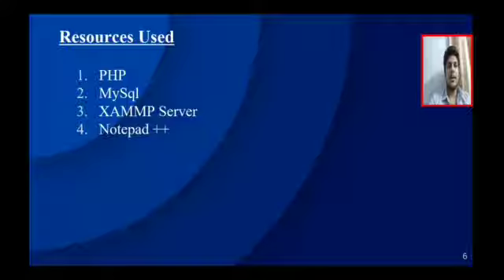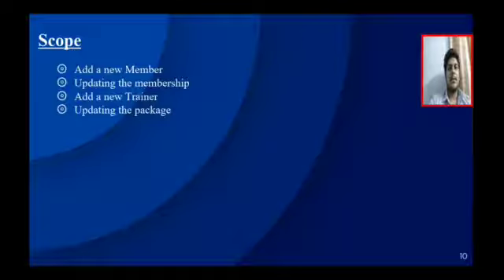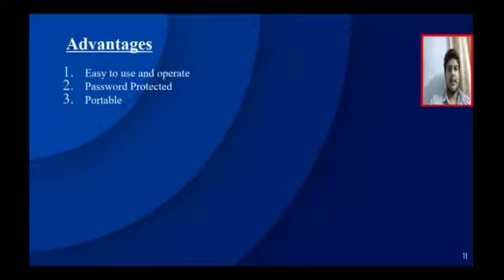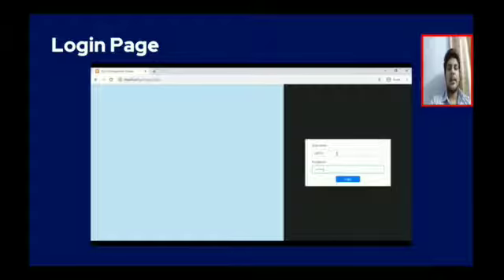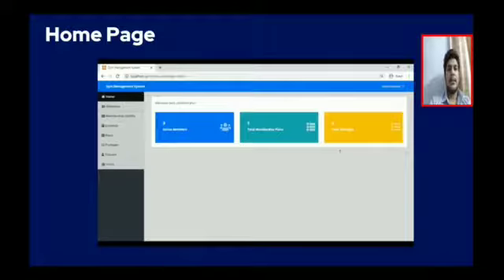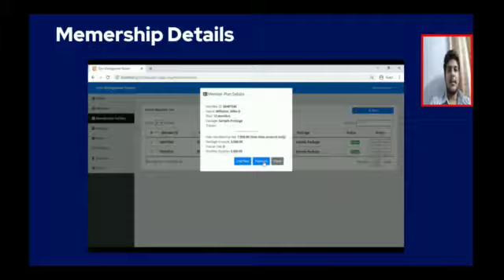Develop Web Application For Gym Management System.